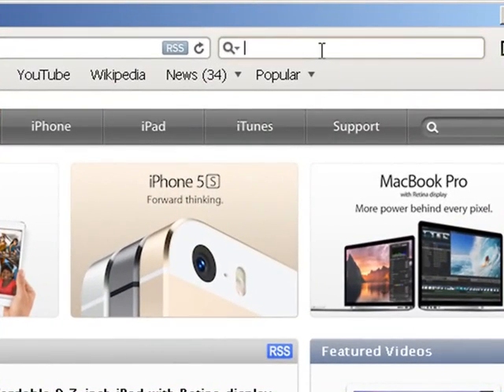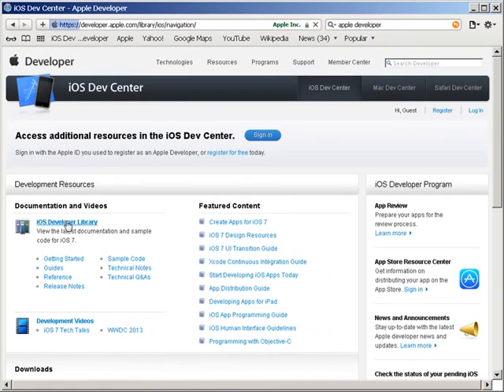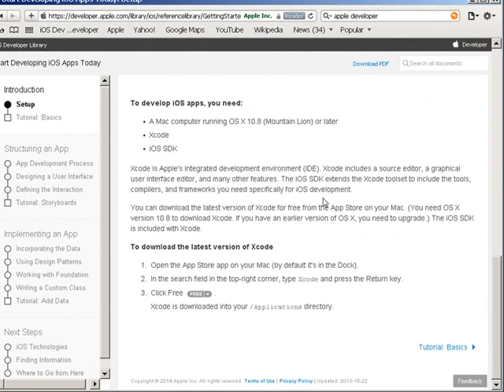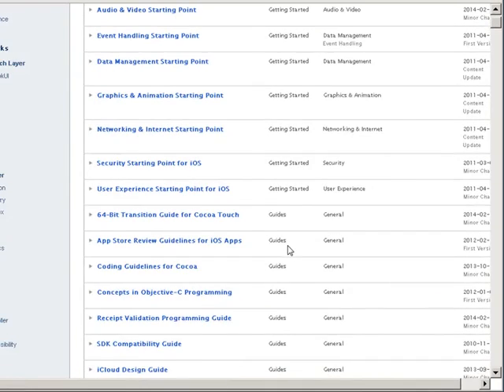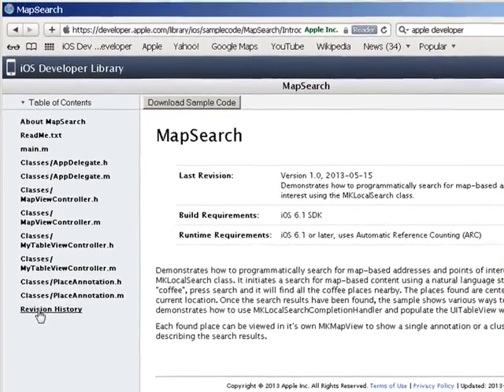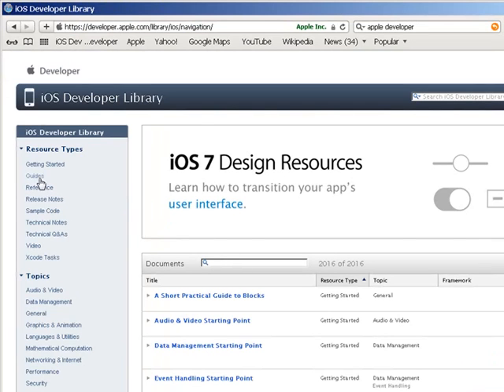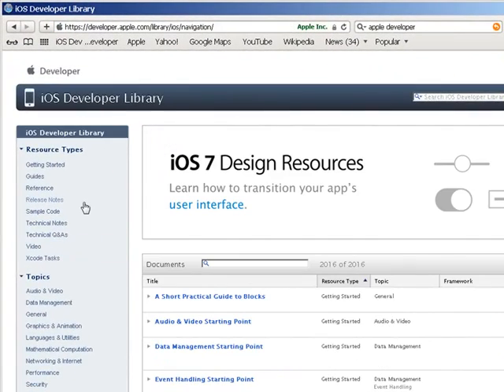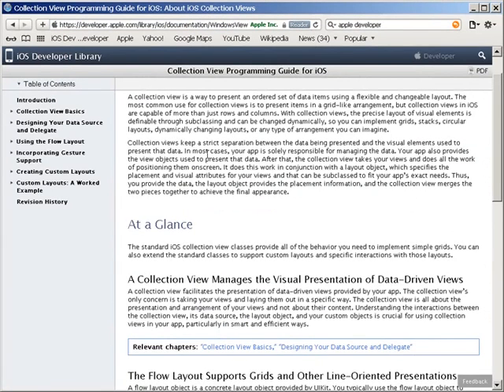Dev library demo fixed